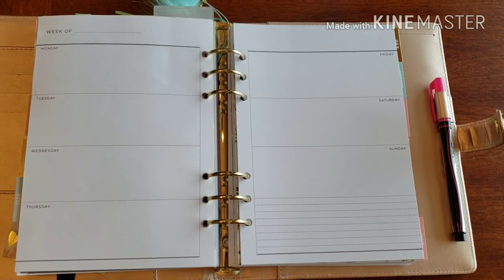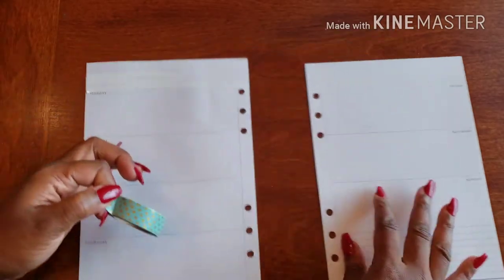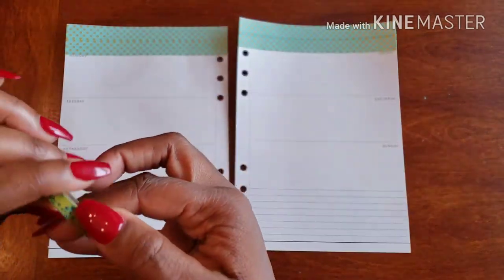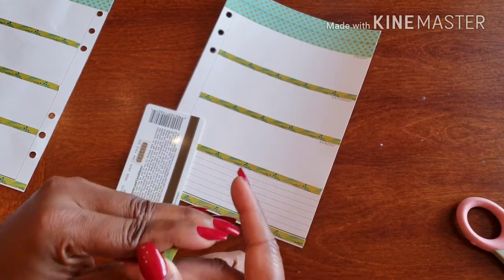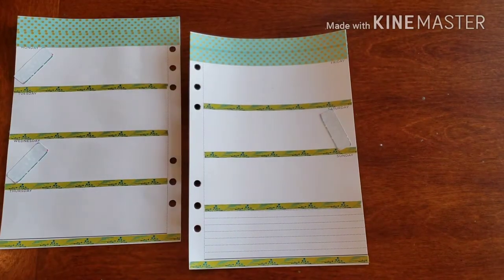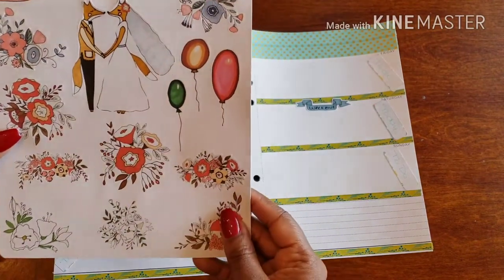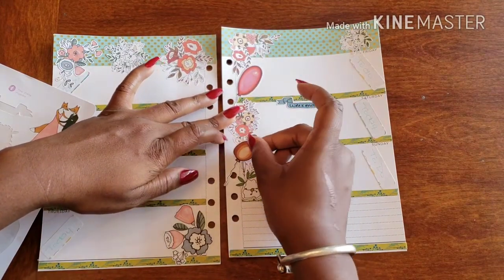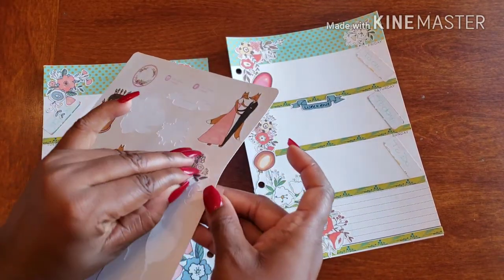Plan With Me// Social Planner - May 14 - 20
Come plan with me as I make sure that my weekly spread in my Social Planner is ready to go for the week ahead.

Don't Forget ...